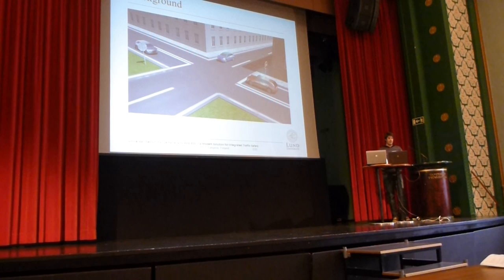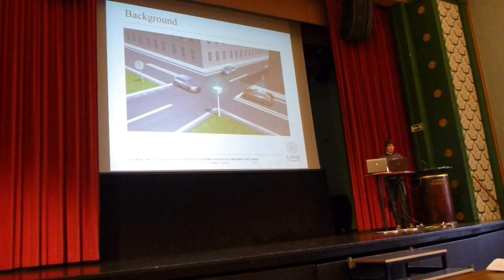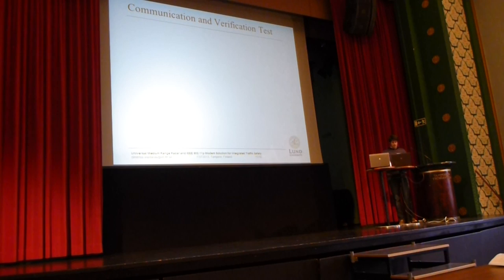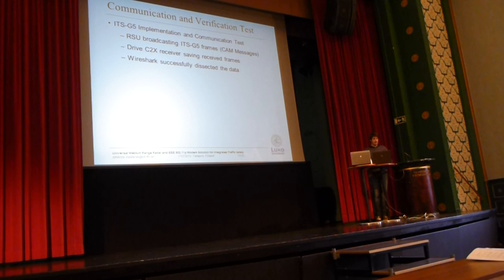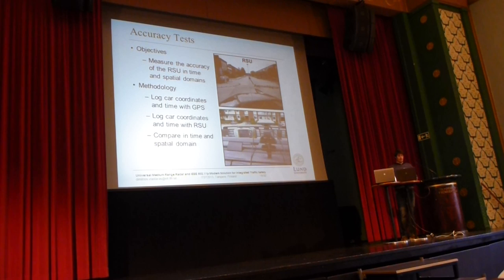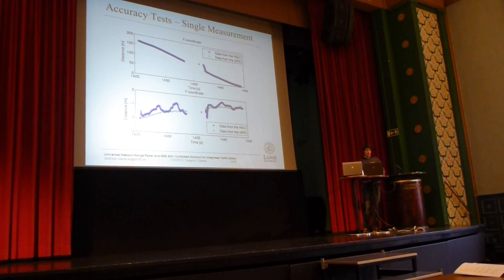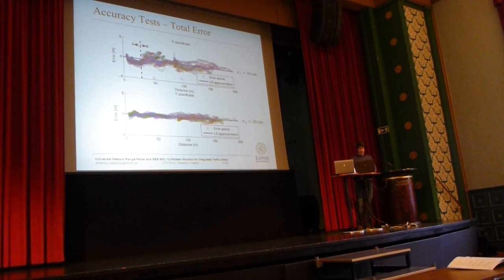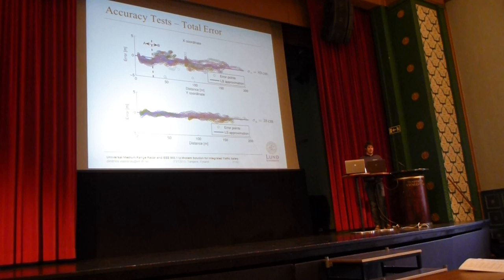Universal Medium Range Radar and IEEE 802.11p Modem Solution for Integrated Traffic Safety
Presentation at the 13th International Conference on ITS Telecommunications in Tampere, Finland.